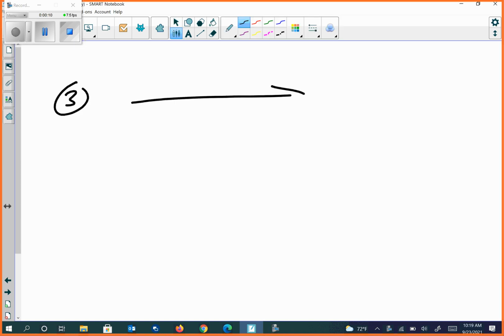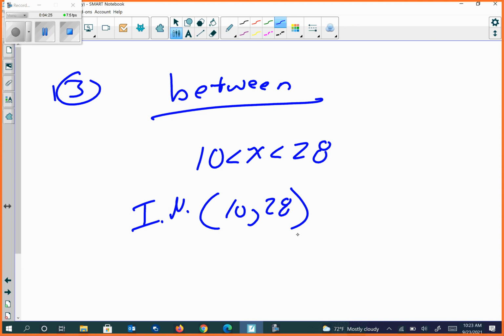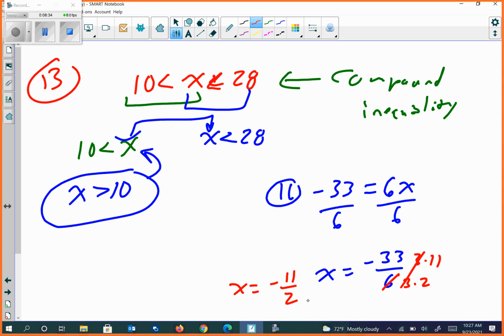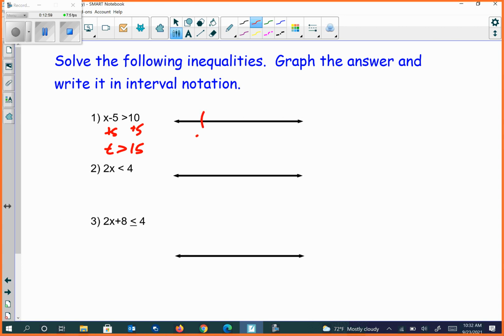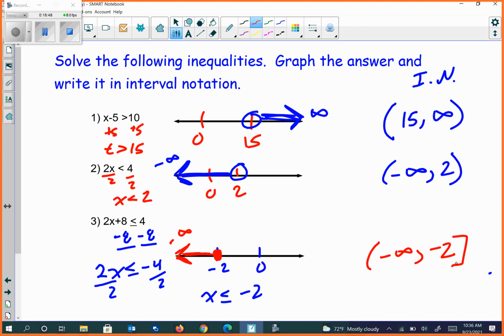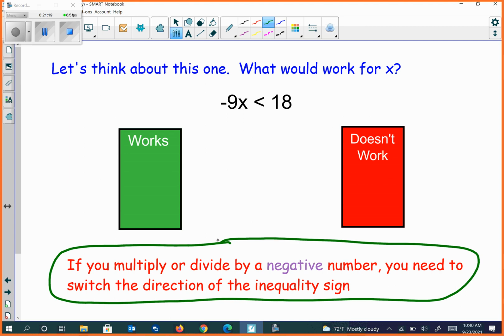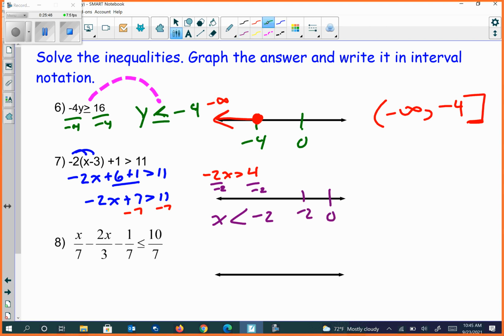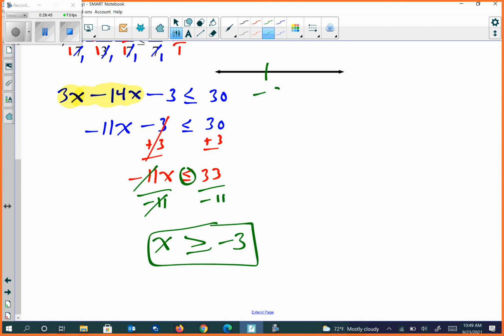CP Algebra 1 Sept 23 2021